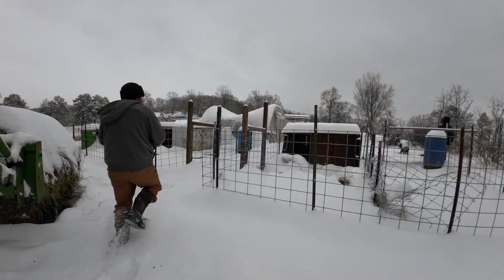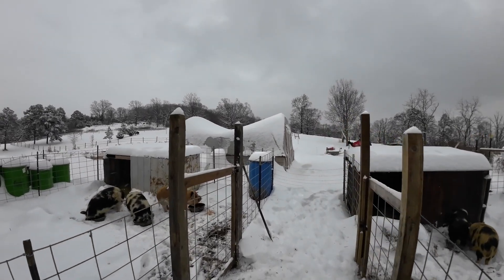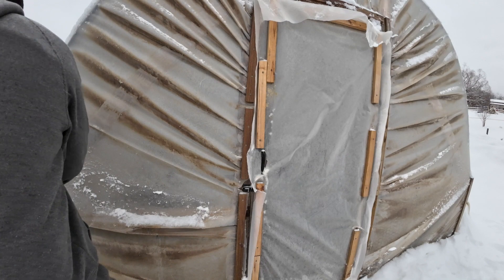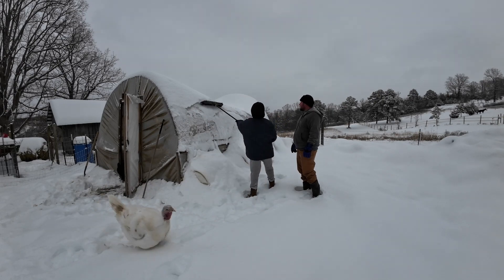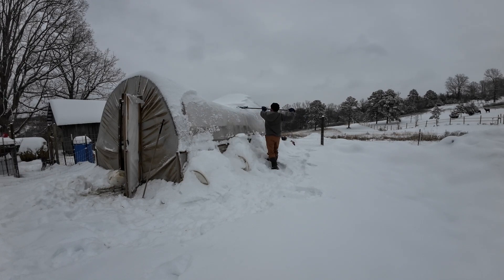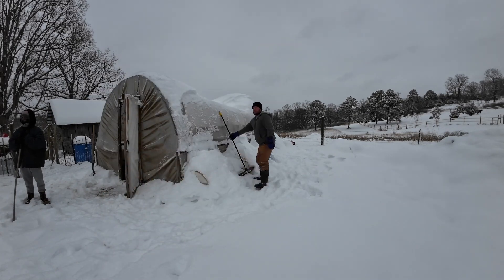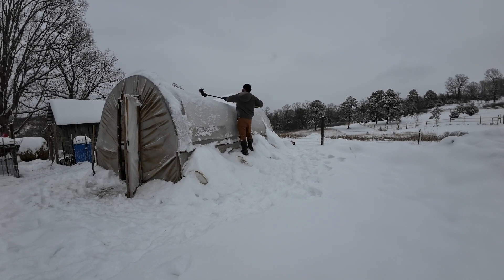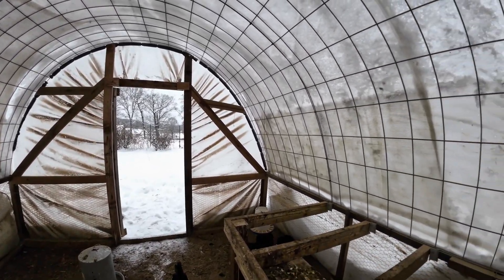Chicken Coop Disaster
Cattle Panel Hoop House vs 8 inches of Snow!